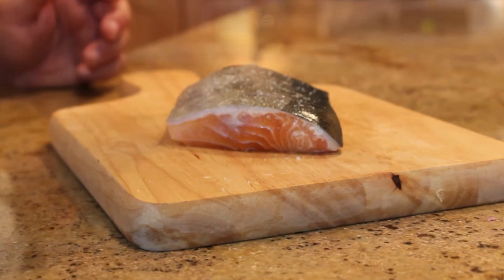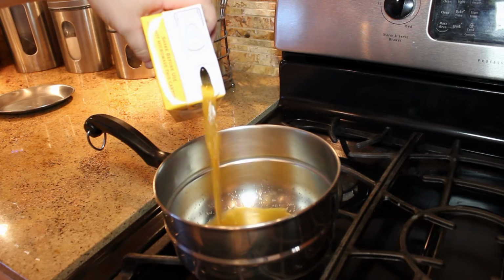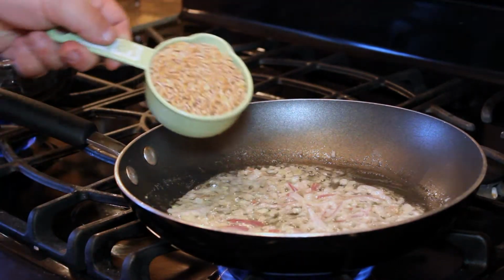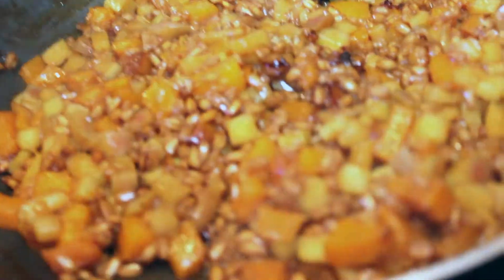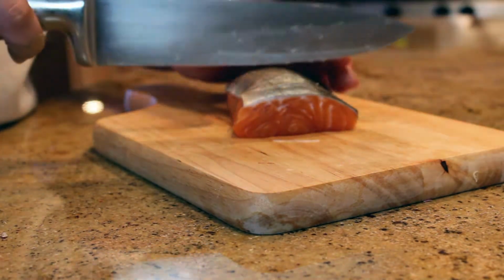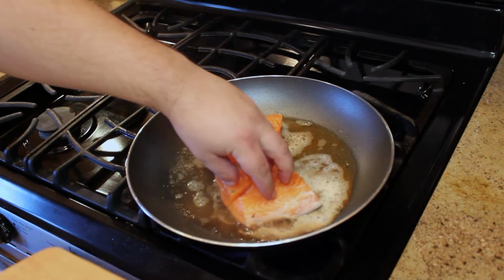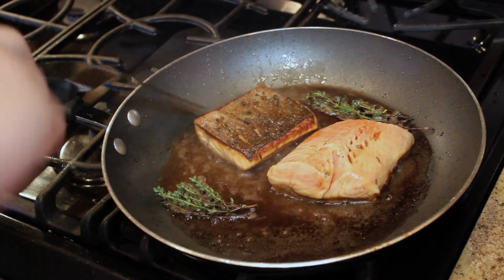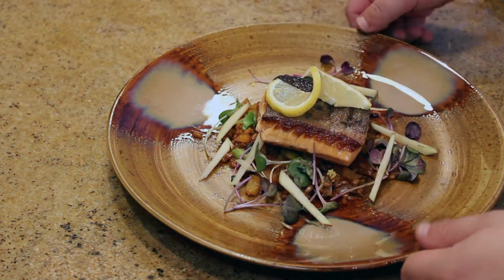Arctic Char with Butternut Squash & Apple Farrosotto - FishSmartMN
Arctic Char is a great source of sustainable seafood! It's got a pink, or orange, flesh much like salmon and can be used in exactly the same way. Watch as the Minnesota Zoo's Sustainable Seafood Coordinator puts together this really easy, delicious dish that you can easily put together at home!